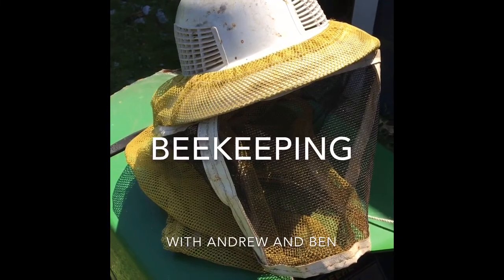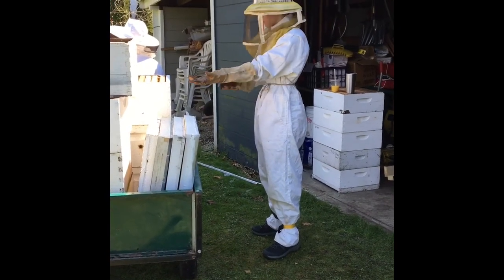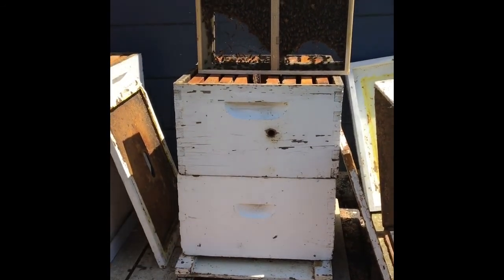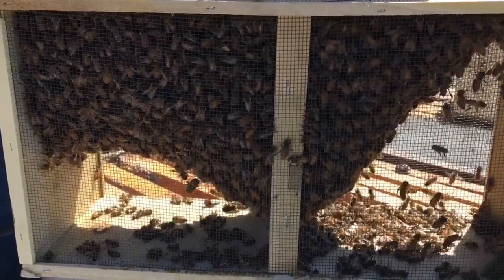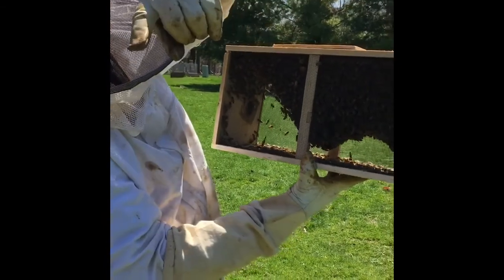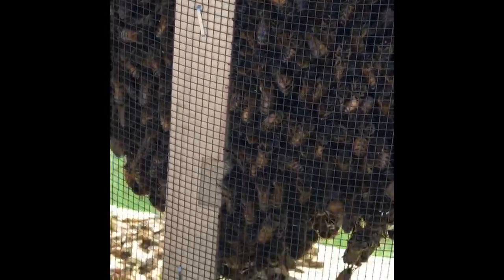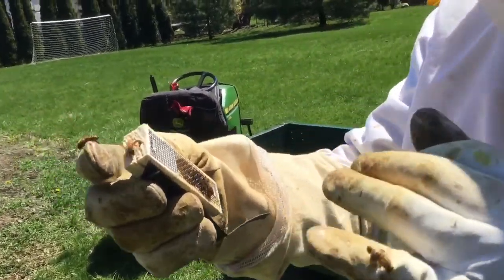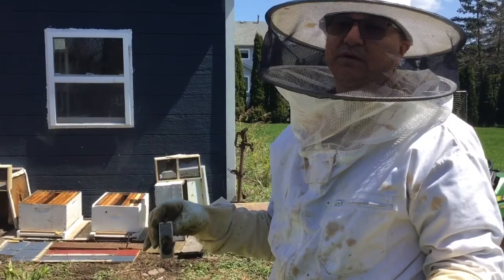Beekeeping with Andrew and Ben